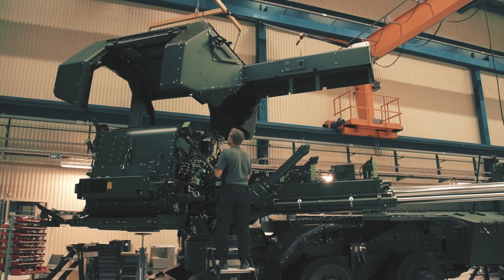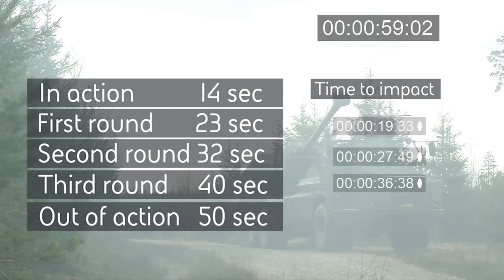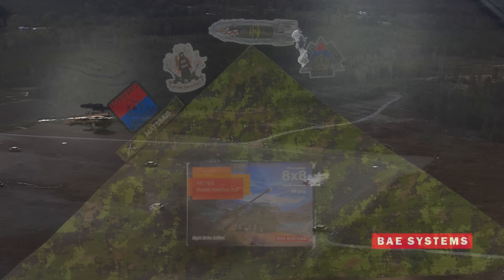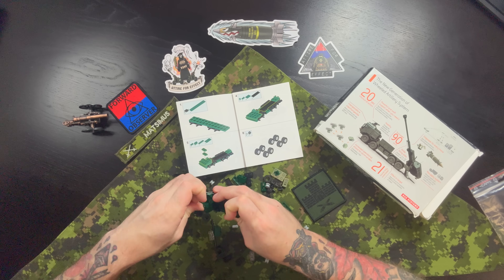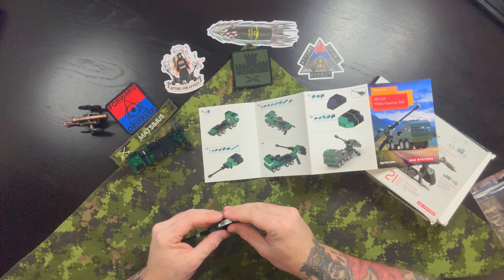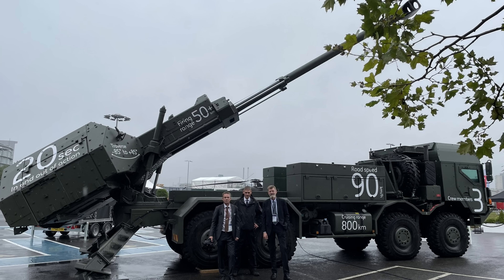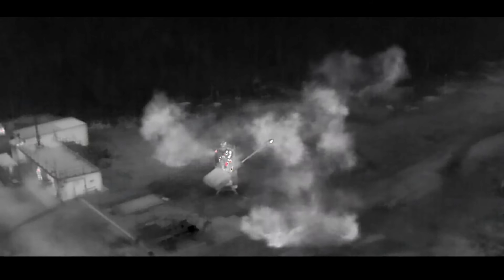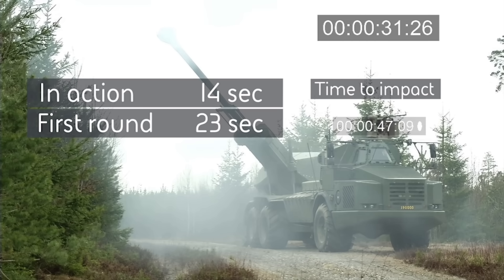The 'Archer' 155mm Self Propelled Gun | MODERN BRITISH ARTILLERY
BAE Systems’ ARCHER represents the next generation of wheeled artillery systems. The ARCHER is purpose-built to keep pace with fast moving land forces and deliver superior mobility, lethality, and survivability.

The ARCHER design prioritizes soldier and platform survivability. Operators control the entire gun system from the safety of ARCHER’s armored cabin. ARCHER needs less than 30 seconds from the time the operators receive a call for fire, to stop the vehicle, position for action, and fire the first round. Less than 30 seconds after the mission is accomplished, ARCHER is on the move again.

ARCHER can fire six rounds, displace, and move 500 m in less than 2 minutes, while the crew remains in an armored cabin. Fires both conventional artillery ammunition as well as BONUS Anti-armor and Excalibur Precision Guided Munition. ARCHER is in operational use, and was fielded to the Swedish Army 2016 on a 6x6 VOLVO articulated hauler chassis.

BAE Systems is offering the ARCHER wheeled mobile artillery system to the UK Ministry of Defence (MoD) as the replacement for the legacy AS90 self-propelled artillery gun. The ARCHER brings a proven, advanced technology system, which presents the lowest risk solution for the Mobile Fires Platform (MFP) programme, as the UK aims to modernise its 155mm capabilities. The ARCHER is already in service with the British Army as its interim solution to replace the AS90 systems the UK donated to Ukraine.

ARCHER is shortlisted by Switzerland as one of two remaining competitors and available on the international market integrated onto an 8x8 RMMV HX2 truck.